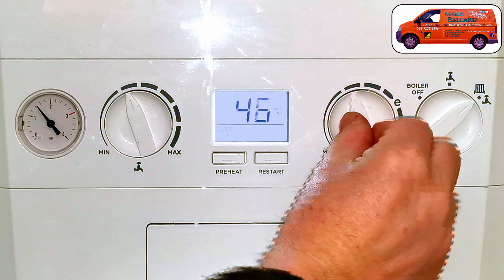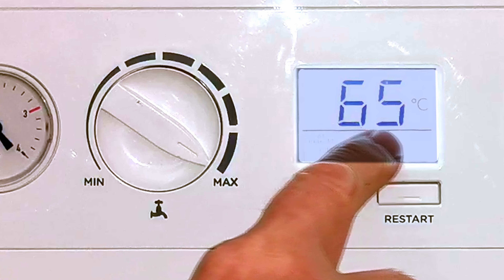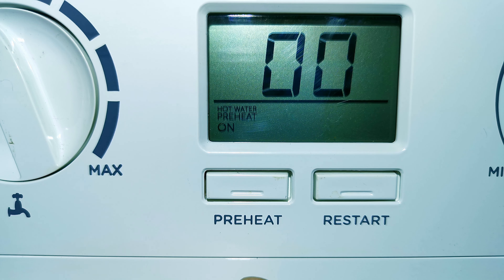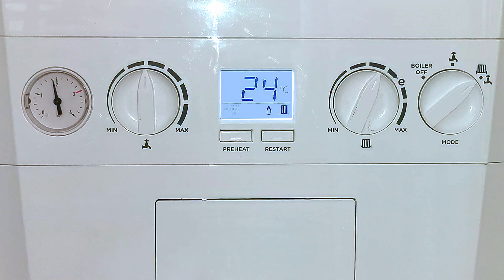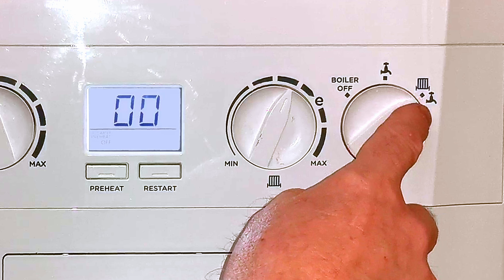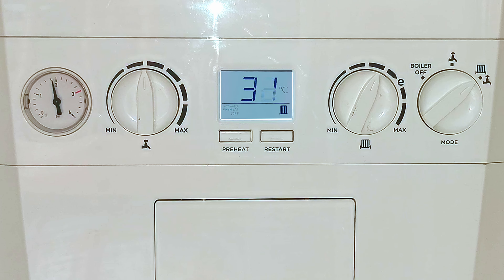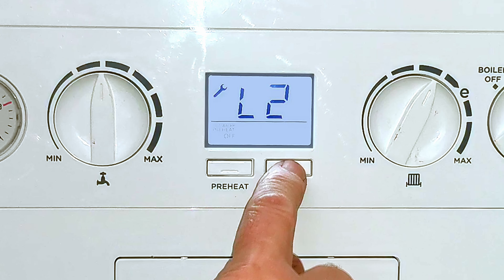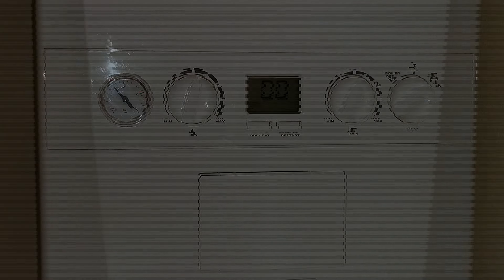How to Operate Your Ideal Logic Combination Boiler. Easy to Follow Step by Step Instructions.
I will show you all the best and most efficient settings for your Ideal Logic Combination Boiler.
Whether you have the 24 30 35 or one of the new Ideal Logic Combi boiler this video ill guide you through all you need to know.
To cover "Hot Water" and "Heating" setting.  That all important "Perheat" setting.  How to "Reset" the boiler and the "F1 Fault, How to Top Up Your Boiler".

Chapters.
0:00  How to Operate a Ideal Logic Combi, introduction.
1:13  How to adjust hot water on a Ideal Logic Combi.
4:46  How to Preheat ON and OFF on a Ideal Logic Combi.
7:41  How to adjust Central Heating on a Ideal Logic Combi.
9:46  Ideal Logic Combi Mode Dial.
11:27  Ideal Logic Combi in Operation.
11:49  How to Reset a Ideal Logic Combi.
14:35  How to fix F1 fault on a deal Logic Combi.

VIDEO: How to Operate Your Vaillant EcoTec PLUS Combination Boiler, Adjust Hot Water &  Heating & Lots More.

VIDEO:  How to Fix Boiler Overheating, All the Reasons Your Boiler is Over Heating Explained in Detail.

VIDEO:  How to Fix Faulty Honeywell Thermostat Screen.  I Will Show You How You Can Repair Your Screen.

Recommended Tools.

LINK: Monument 15mm Olive Cutting Tool.

LINK: 15mm and 22mm Cheap Pipe Slices Pair. Really good value. Recommended. (Amazon).